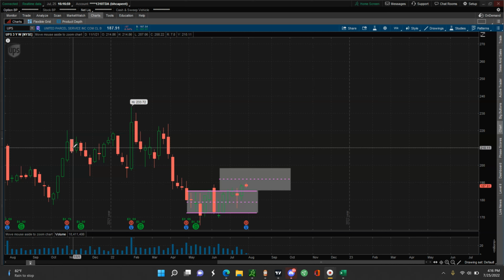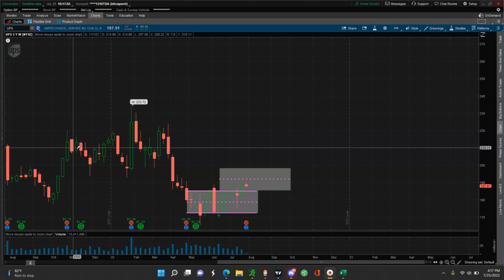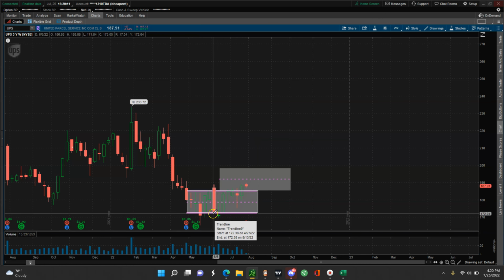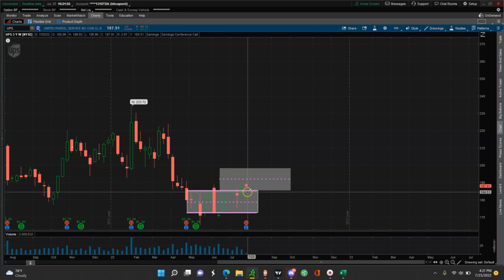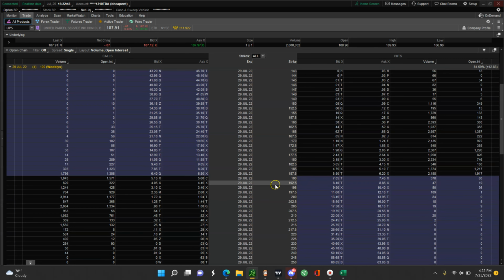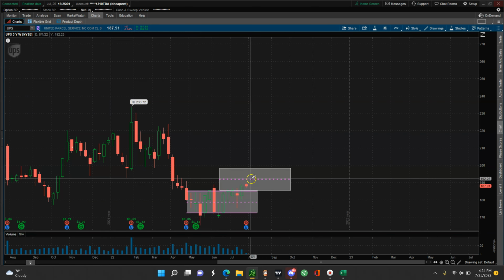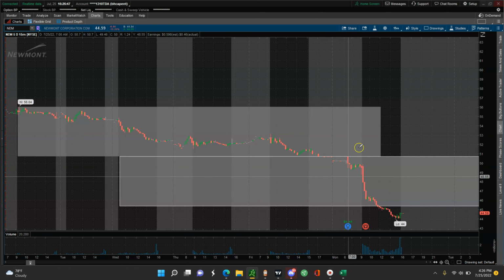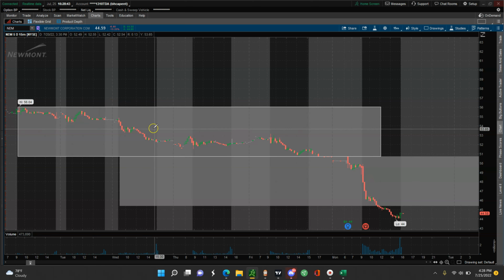How To Choose A High Probability Option Contract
When it comes to methods for choosing an options contract, you are likely to get a variety of answers, depending on who you ask. In this video, I discuss the method that I use, when considering an options position.

New course with Buy the Hood University!

If interested in learning more about the stock market and/or other asset